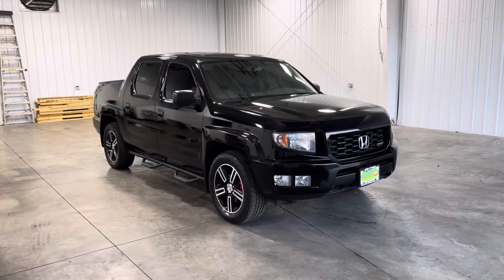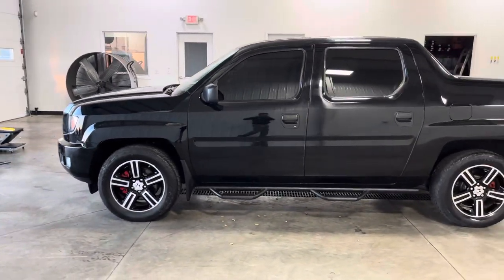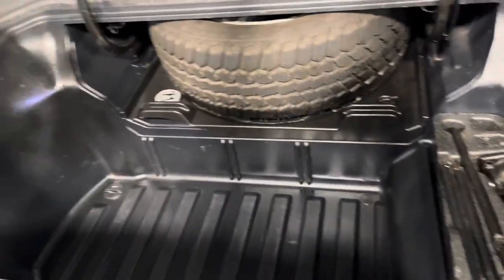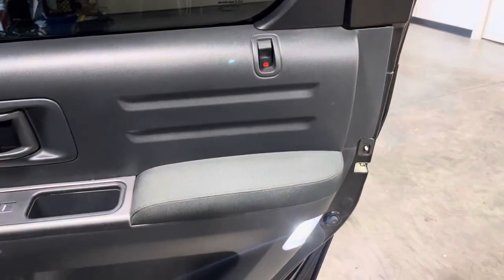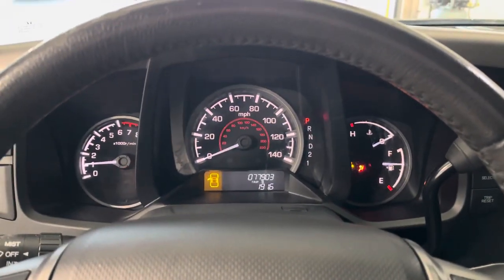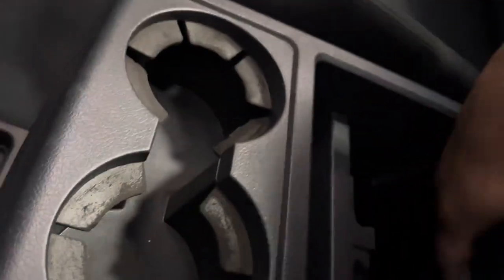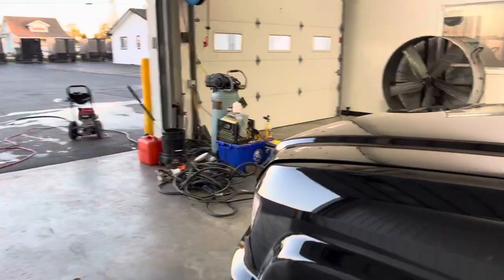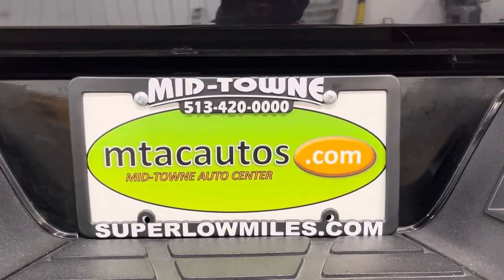2014 Honda Ridgeline 4WD Crew Cab Sport 77K MILES, 3.5L V6, 4X4, SUNROOF, BACK-UP CAMERA, CLEAN